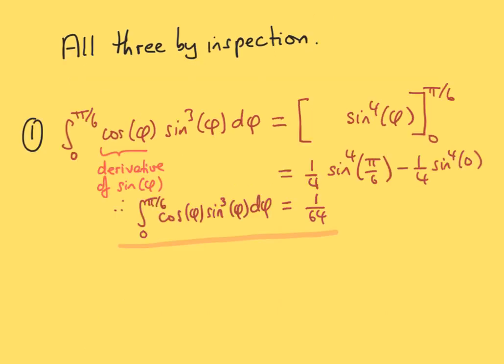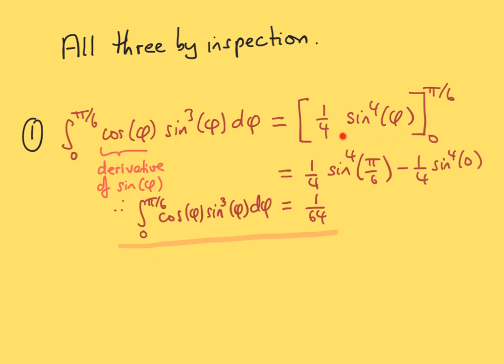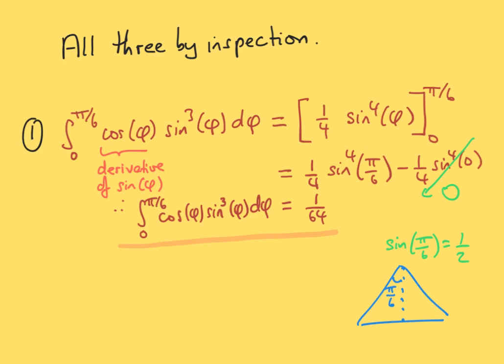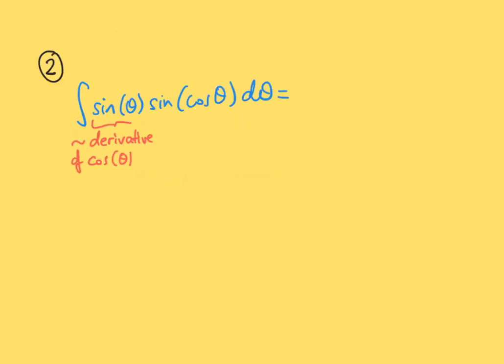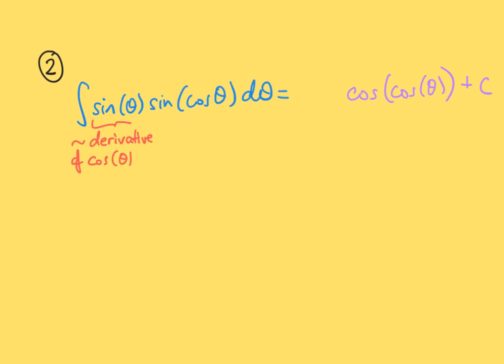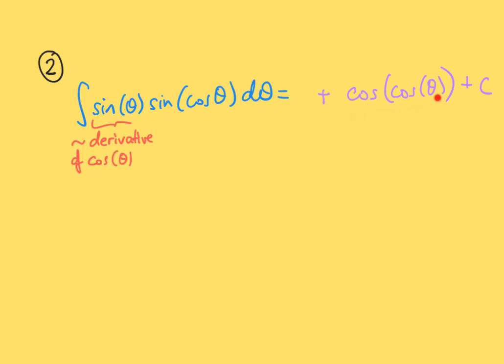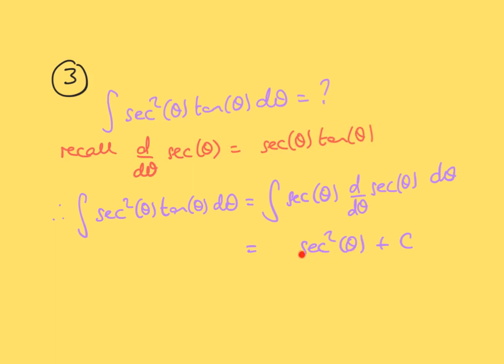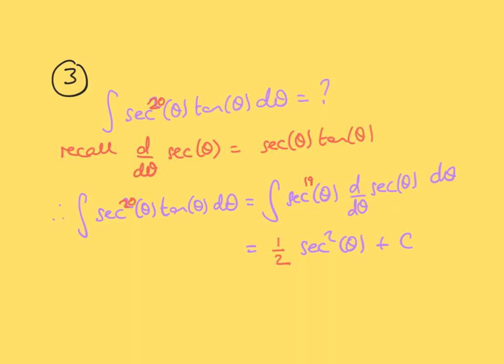Integral Practice 40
This video gives you practice with three integrals involving trigonometric functions. They can all be performed easily if you see the structures. Full solutions are provided.
Note that there is a different solution to the final integral in terms of tangent squared. They are equivalent if you redefine the integration constant.